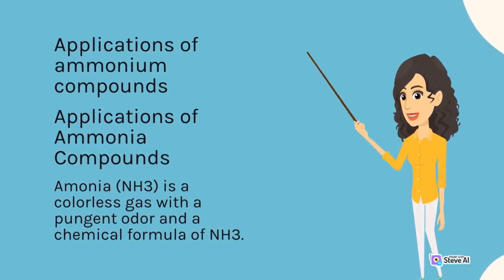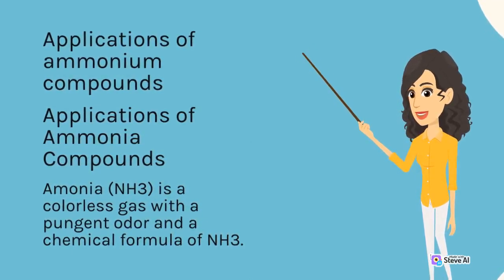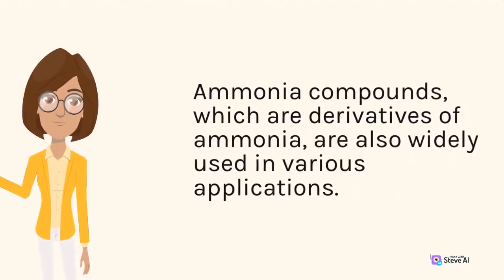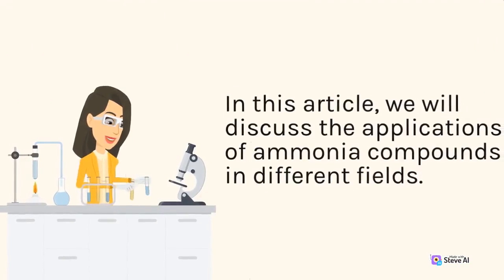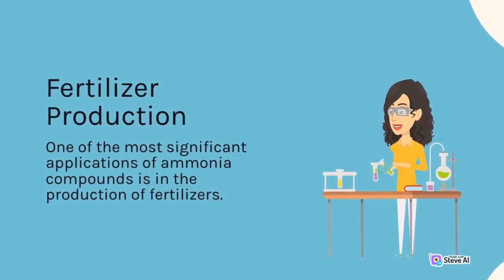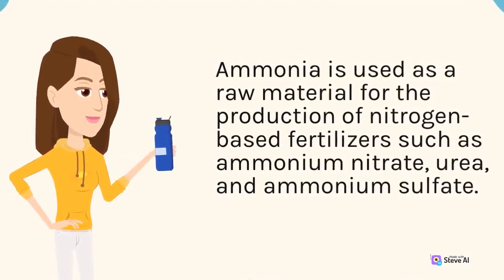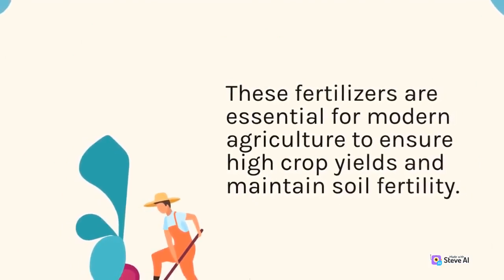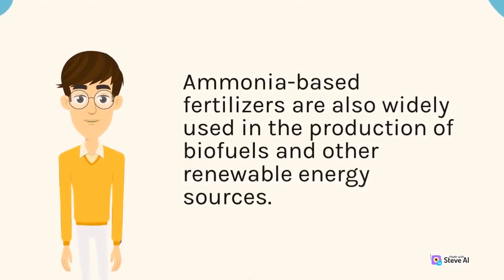The Fascinating World of Chemistry: Applications of ammonium compounds | Part 1 | House Chemistry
Applications of ammonium compounds
Ammonium compounds | Part 1
World of Chemistry: Applications of ammonium

Ammonium compounds are widely used in various applications due to their unique properties and versatility. These compounds are formed by combining ammonia with different elements and molecules, resulting in a range of products with distinct chemical and physical characteristics.

One of the main applications of ammonium compounds is in the production of fertilizers.

Ammonium nitrate, for example, is a common fertilizer that provides plants with essential nitrogen for growth and development. Ammonium sulfate is another popular fertilizer that also contains sulfur, which is important for plant nutrition.

Amonia (NH3) is a colorless gas with a pungent odor and a chemical formula of NH3. It is one of the most widely produced and used chemicals in the world, with a wide range of applications in various industries.

Ammonia compounds, which are derivatives of ammonia, are also widely used in various applications. In this article, we will discuss the applications of ammonia compounds in different fields.